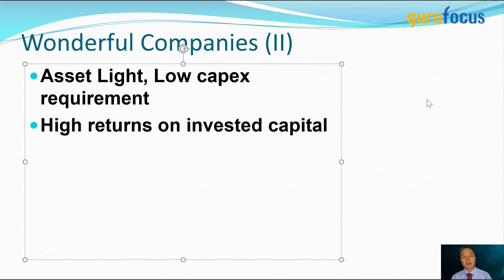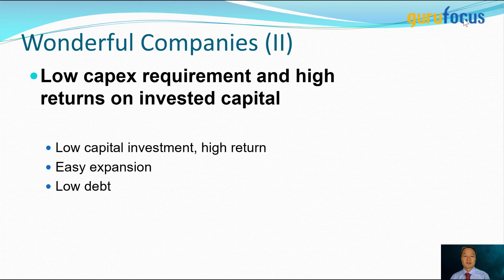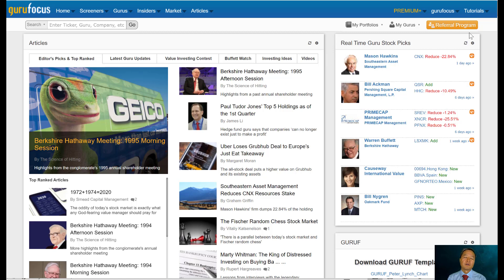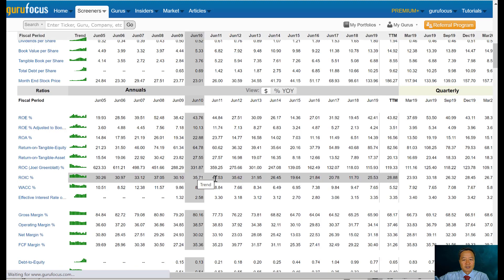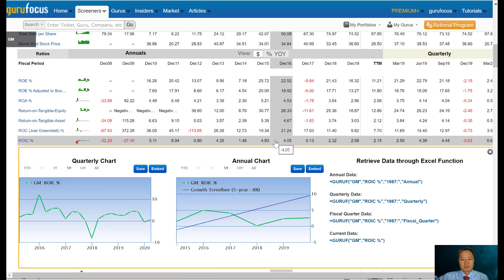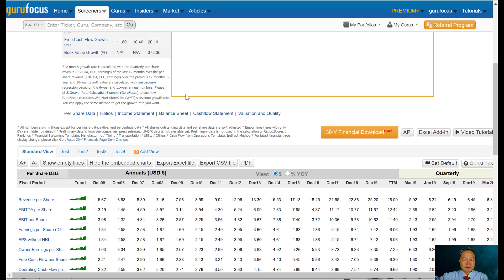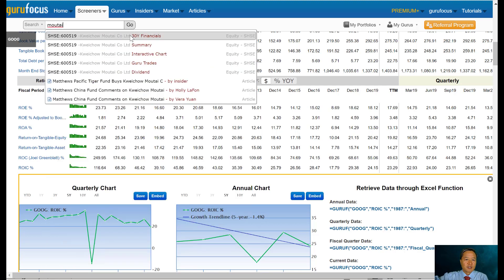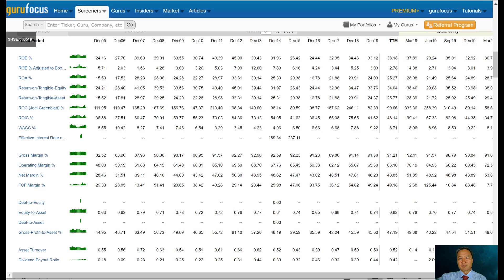Warren Buffett's Wonderful Companies: Asset Light and High Returns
In this lesson Charlie Tian discusses the second aspect of Warren Buffett's wonderful companies pertaining to asset light companies with high returns.

News, stock ideas, analysis and portfolio updates of the world's best investors.